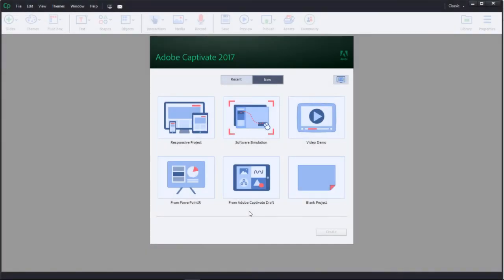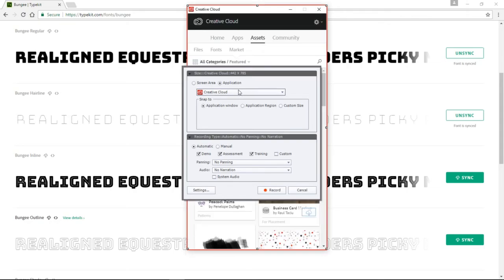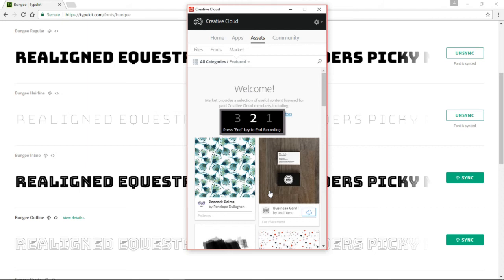Begineers First Software Simulation